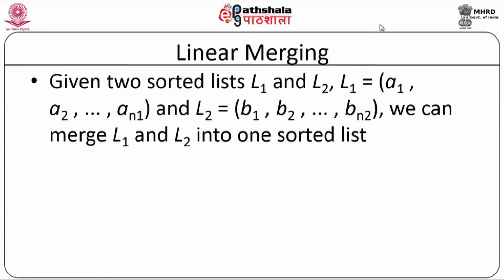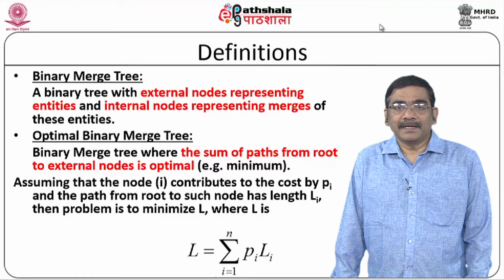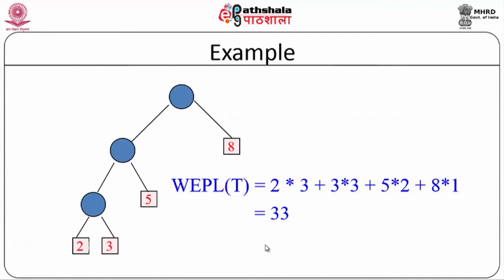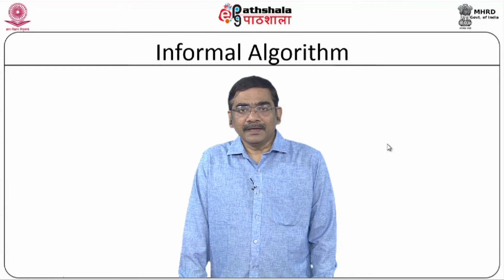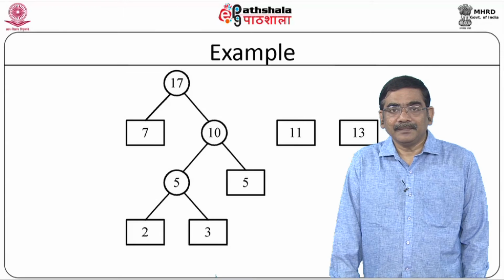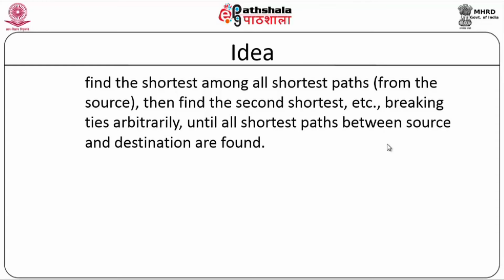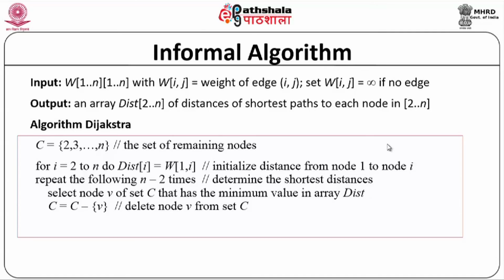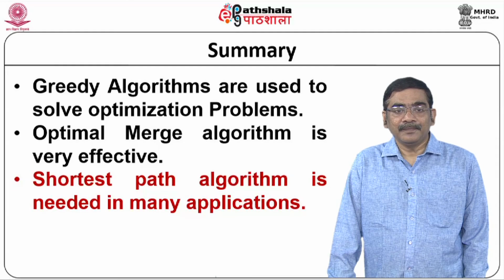Optimal Merge and Shortest Path Algorithm (CS)